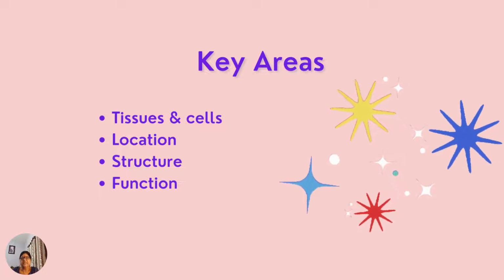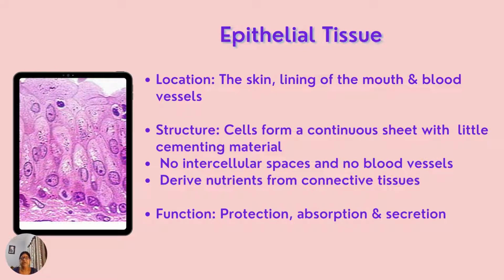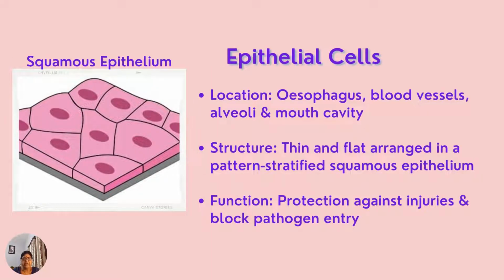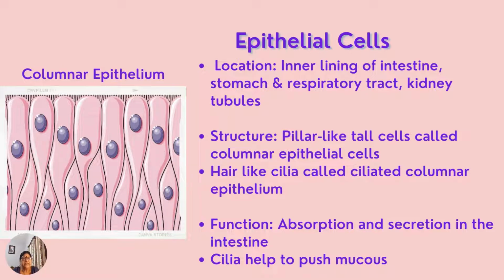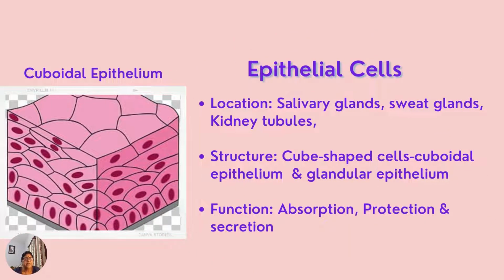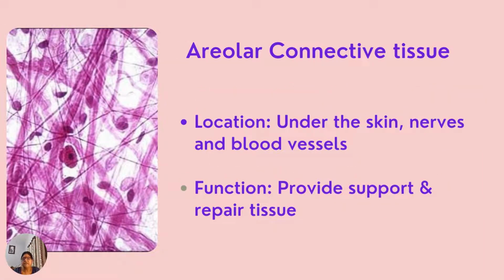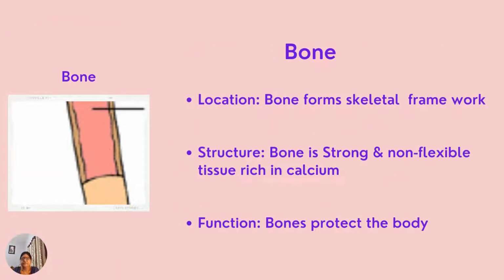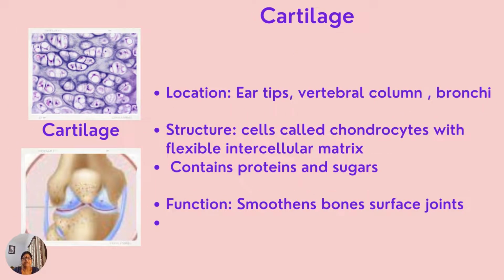2Minute Lessons: Animal tissues //Types of tissues // Lesson 8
What are tissues? Different types of tissues their location structure and function